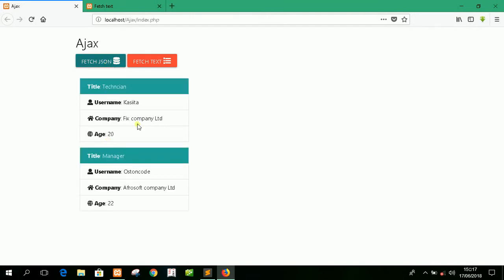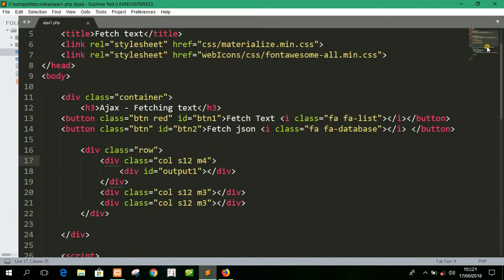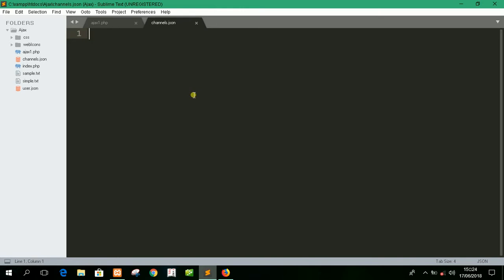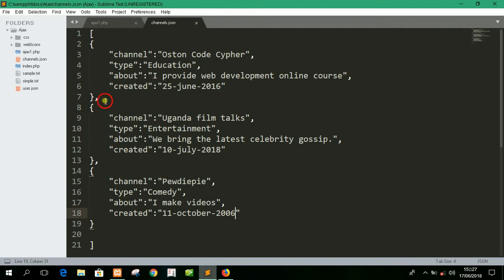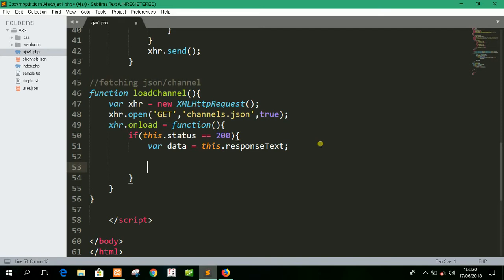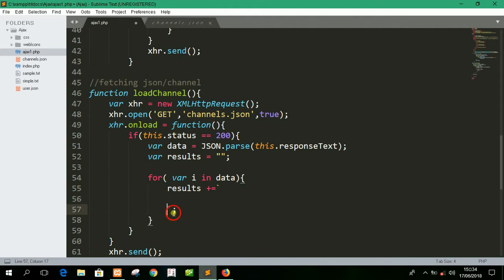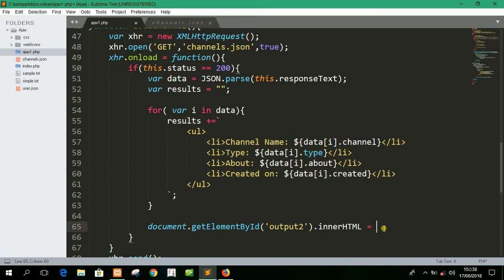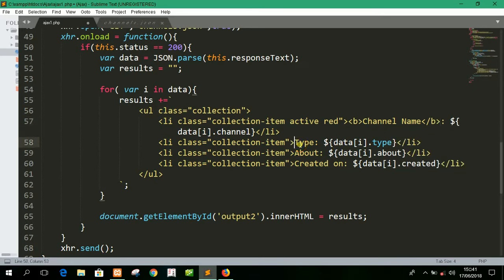AJAX Tutorial (vanilla Javascript) - Fetching Json data #2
In this video we will dive into AJAX with Vanilla JS and NO JQUERY.  This is a beginner friendly tutorial for anyone that has very basic JavaScript knowledge. We will make xhr requests to a json file in this second video.